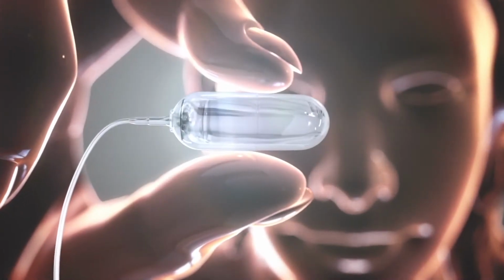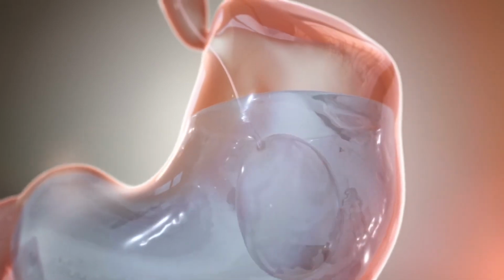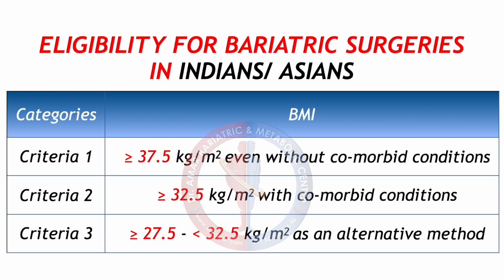Swallowable Intra Gastric Balloons - How far company claims are true ? - Dr. V. Amar, Hyderabad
Swallowable Intra Gastric Balloons
Do swallowable intra gastric balloons have any extra advantage over regular balloons?

Intra Gastric Balloon insertion is an endoscopic non surgical procedure to treat obesity. In general balloons are indicated for those people whose BMI is between 27.5 and 32.5 kg/m2, and are not able to lose weight by lifestyle modifications. Balloons can be considered even in those whose BMI is greater than or equal to 32.5 kg/m2 who need bariatric surgery but are afraid to undergo the surgery. Generally it is considered in patients with 05 to 10 kg overweight.

Swallowable balloons are recent addition and the companies claim that there is
no need for endoscopy
no need for anaesthesia
no need for surgery
How far these claims are valid?
And what is being hidden?

In swallowable balloons, patient swallows the ballon which is in the form of a pill. Its position is confirmed by the fluoroscopy and balloon is filled upto 400 to 550 ml. Anaesthesia is not required for this balloon insertion. After 16 weeks, balloon spontaneously degrades and passes out through the anal canal.

For any balloon procedure it is necessary to do upper gastrointestinal endoscopy, to make sure that there are no contraindications for balloon insertion such as gastric ulcers, gastritis, large hiatal hernia or reflux esophagitis. Saying that no endoscopy is required is actually misleading the patients.

Weight loss is because of food restriction. It doesn’t change the hormones controlling body fat. So it is very inferior compared to bariatric surgeries. So any balloon procedure can’t replace bariatric surgeries. Those who require bariatric surgeries don’t actually benefit from balloons.

No anaesthesia is required but what about radiation? Fluoroscopy has a radiation equal to 75 to 300 Chest X Rays. We are exposing the patient to unnecessary radiation. Anaesthesia is better than radiation.

What are the results -
IGB combined with lifestyle modifications can result in 5 to 10% of the total body weight loss. To improve the outcomes Oral Semaglutide can be added. On average patients lose 05 to 10 kg of the weight. And some people may not lose weight at all after balloon insertion. And even some more will gain weight even in the presence of balloon.

Is it more effective than regular balloon?
In general balloons are very less effective, compared to bariatric surgeries. And swallowable balloons are even less effective because the volume is relatively less. Ballons are generally for temporary weight loss. Even if it is swallowable balloon, it is not advisable to do the procedure without prior upper gastrointestinal endoscopy to rule out any contraindications. And patient is exposed to unnecessary radiation.

Endoscopic Sleeve Gastroplasty is a better choice compared to Intra Gastric Balloon if anyone is afraid of surgery.

Its volume is 400 to 550 ml. Regular balloons upto 800 ml.

It stays only for 4 months. Regular balloons stay for 6 months to 1 year.

There is radiation equal to 75 to 3000 Chest X Rays with Fluoroscopy (Needed for this balloon). No radiation with regular balloons.

At the end any balloon is ineffective as it don’t change hormones

ARE YOU SUFFERING FROM OBESITY AND SEVERE DIABETES?
TAKE EXPERT OPINION NOW...

BOOK APPOINTMENT NOW..
Dr. AMAR VENNAPUSA
Chief Consultant Bariatric & Metabolic Surgeon
Dr. Amar Bariatric & Metabolic Center,
Hyderabad, India